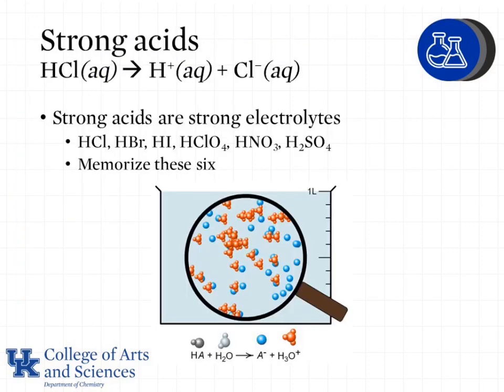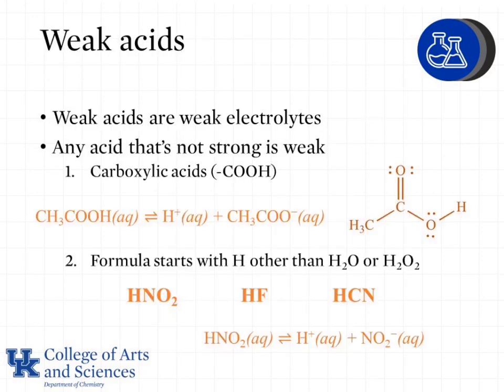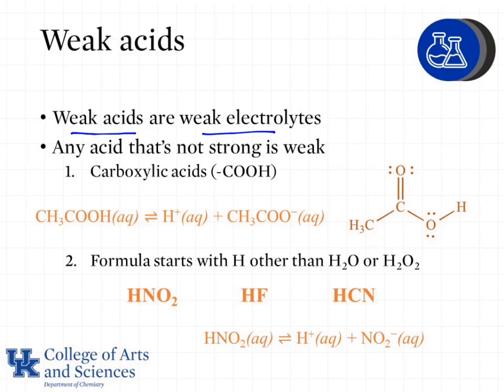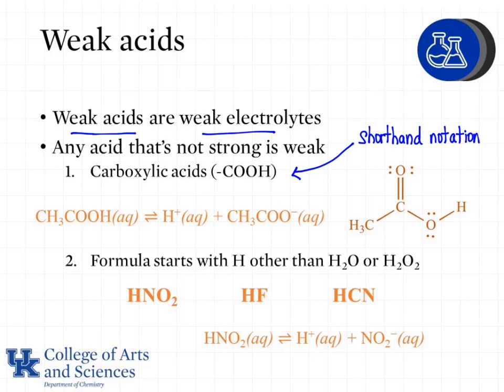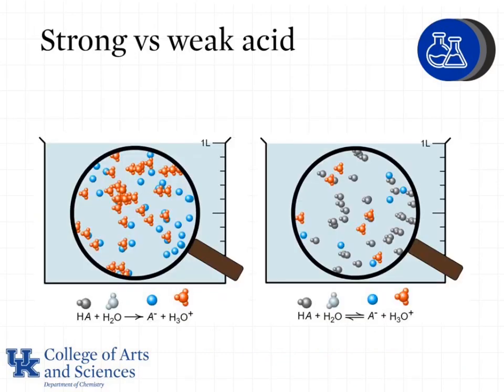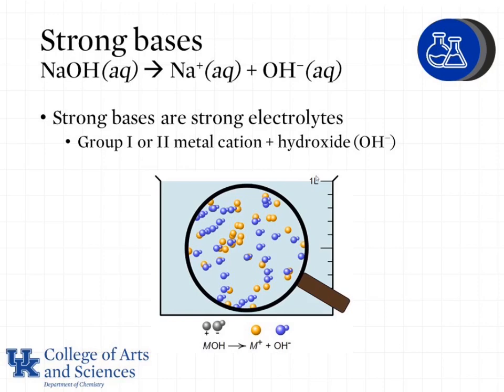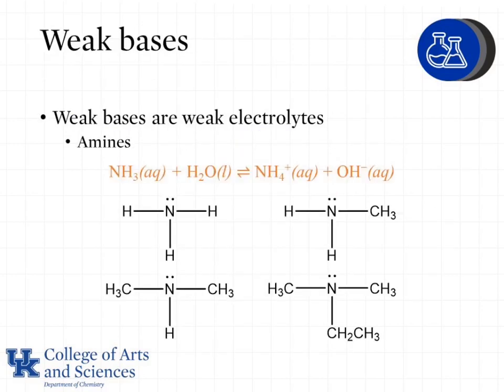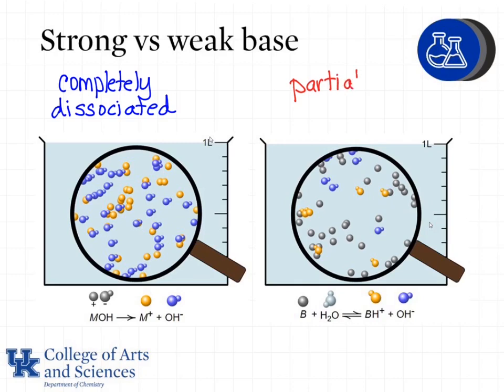9 1a Weak acids and bases